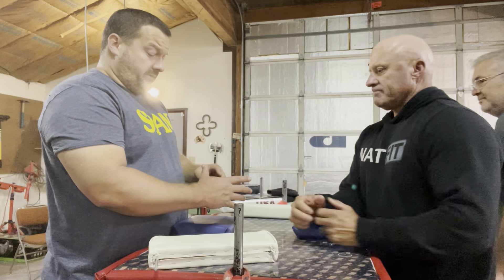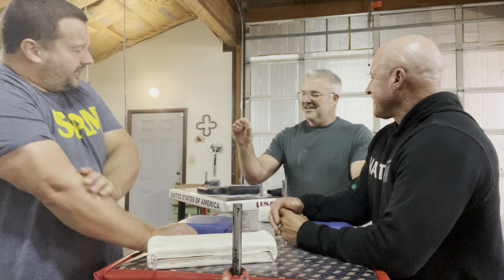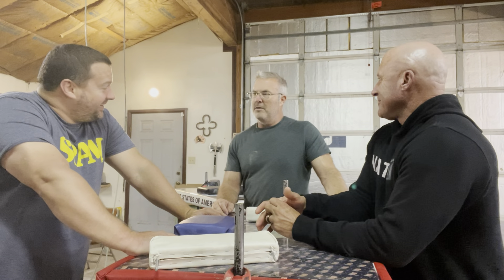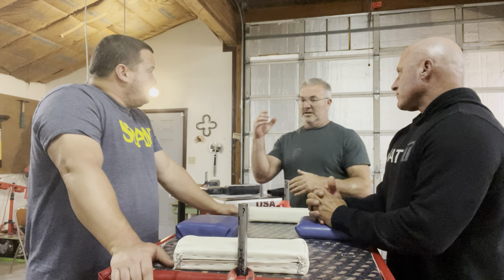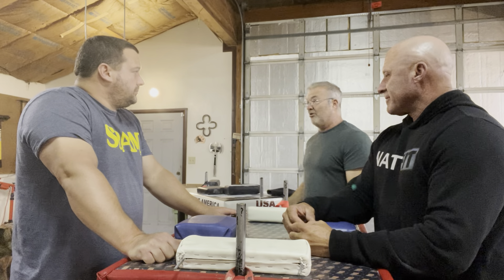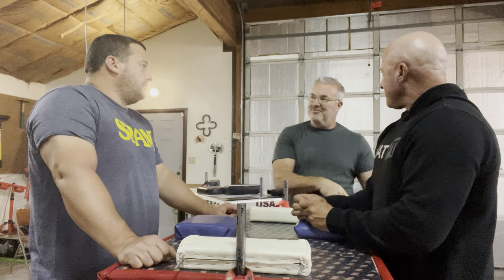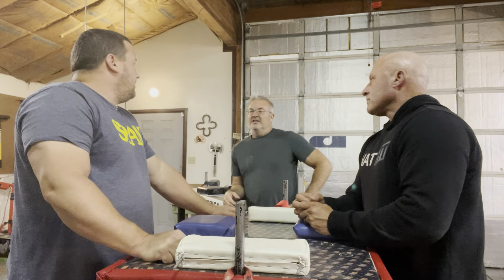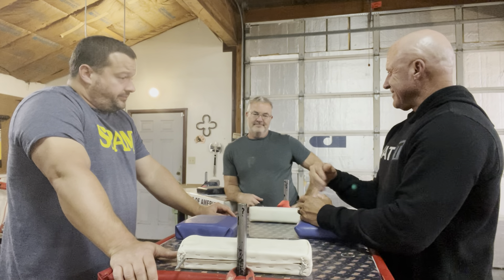1 on 1 with practice Craig Tullier and Zane. Part 3 of 3